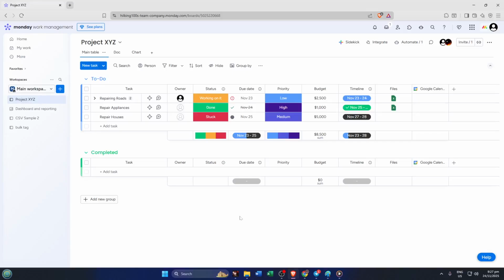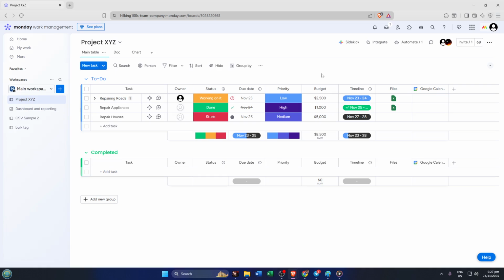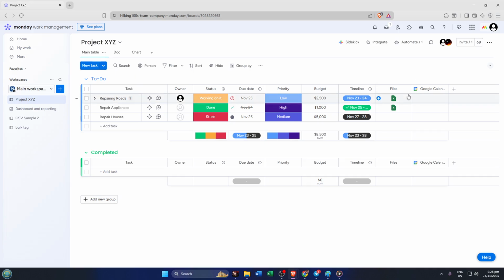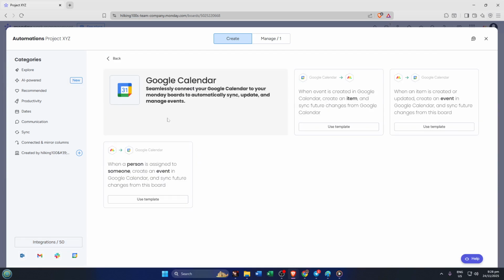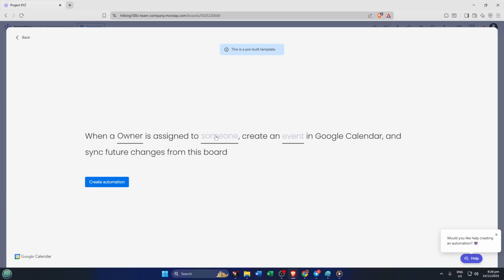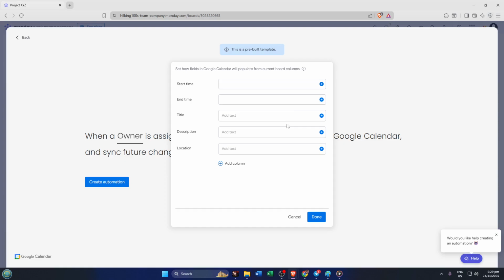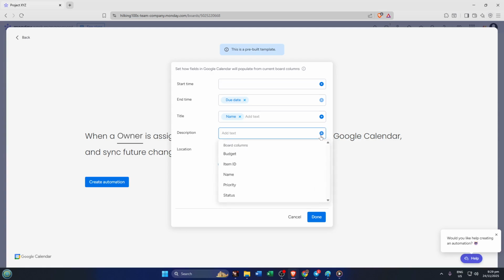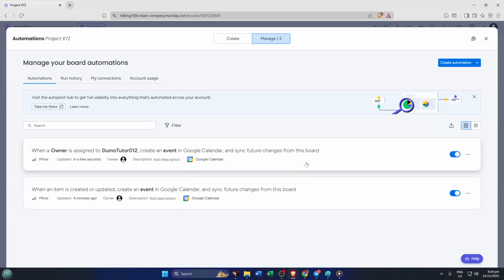How to Integrate Google Calendar with monday.com [Working 2026]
Want to integrate Google Calendar with monday.com? In this tutorial, you'll learn how to connect your calendar, sync events, and keep your schedule and project tasks organized.

In this video, you'll learn how to:

✅ Connect your Google Calendar
✅ Sync calendar events
✅ Manage tasks and deadlines
✅ Keep your schedule updated

To integrate Google Calendar with monday.com, open your monday.com board and add the Google Calendar integration. Connect your Google account, select the calendar you want to use, and configure the integration to sync your events and board items.